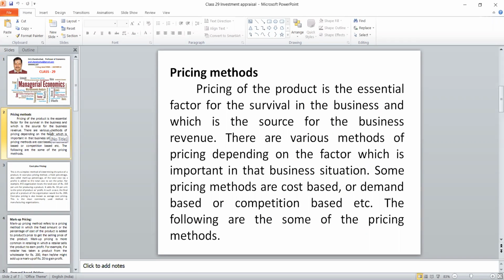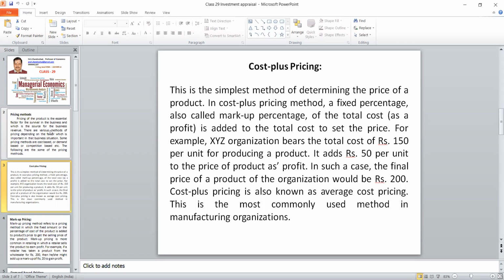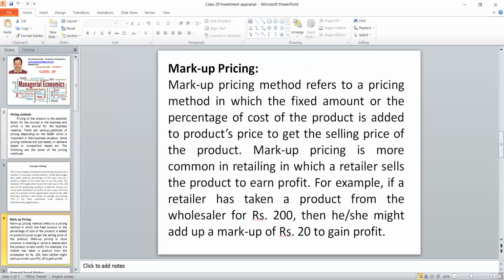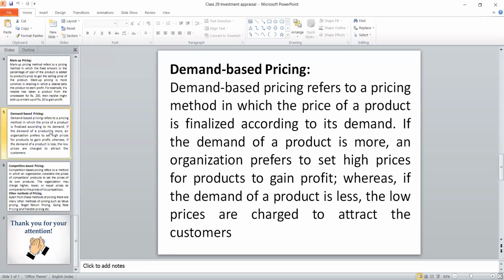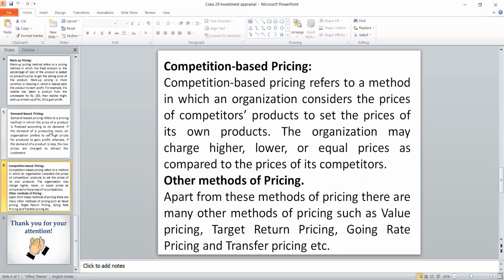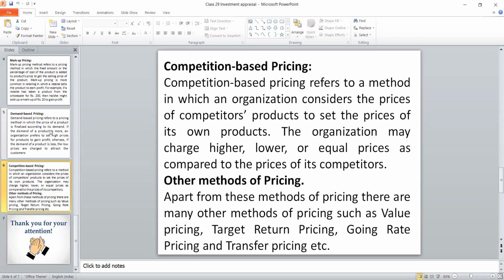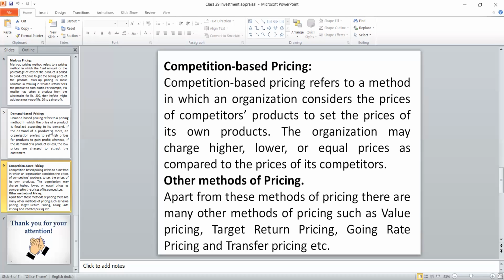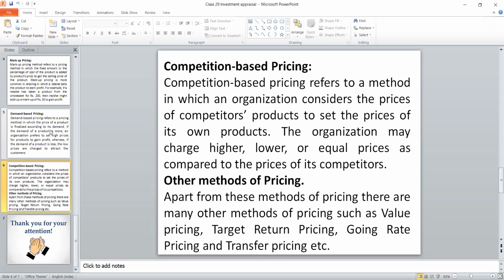Pricing methods Dr S Chandrachud